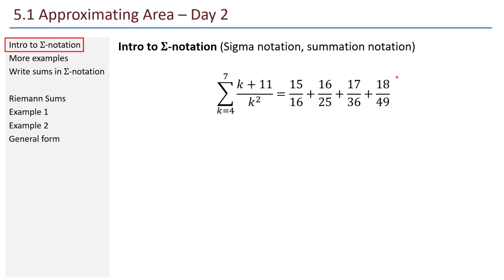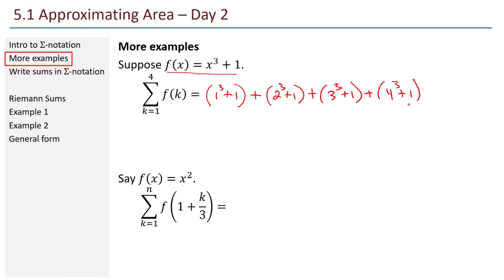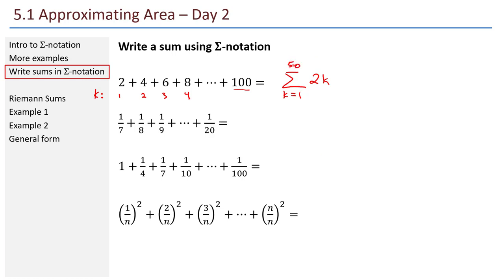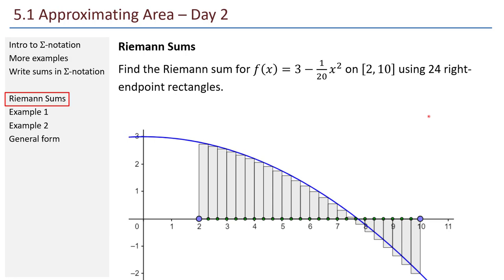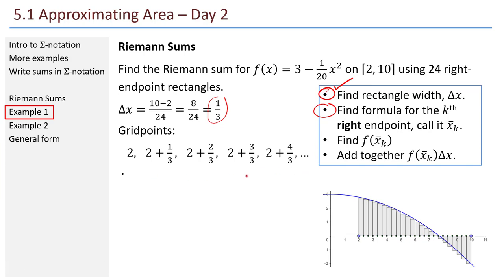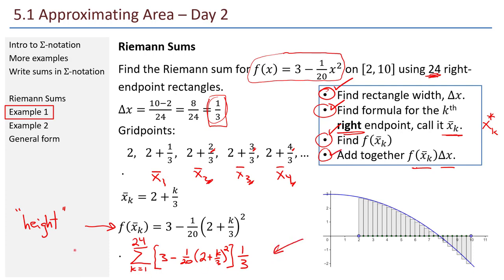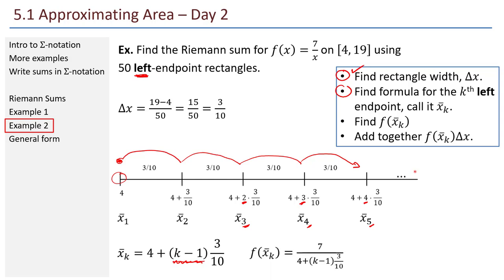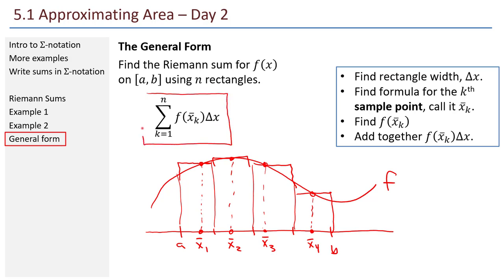Math 211 - 5.1 (part 2 of 3) Approximating Area